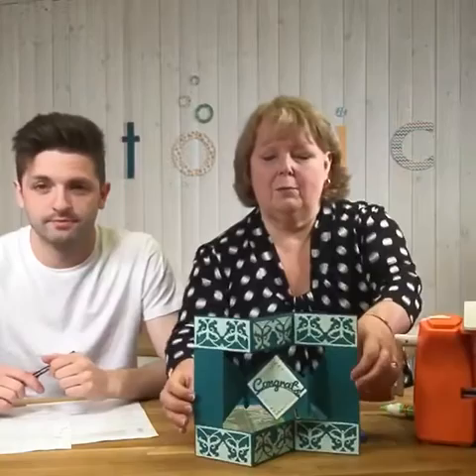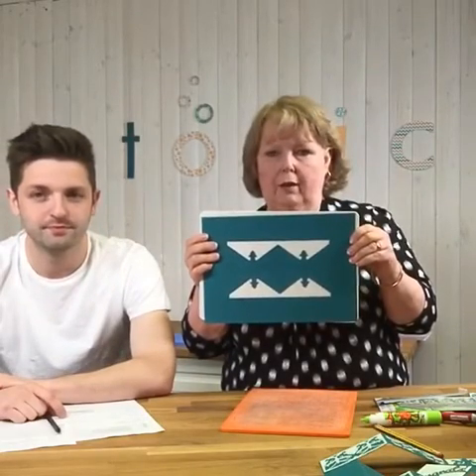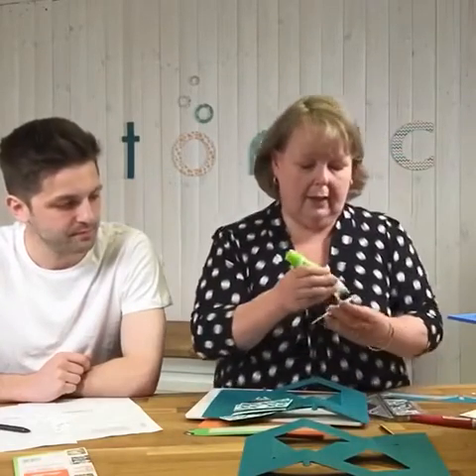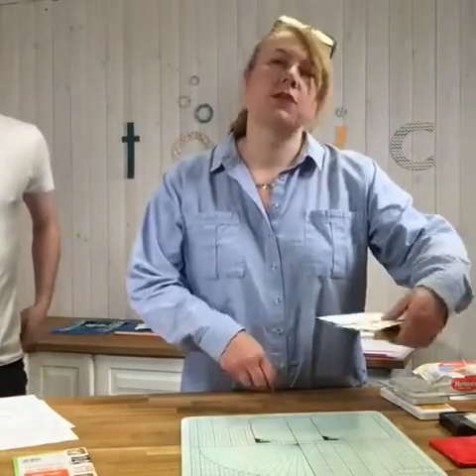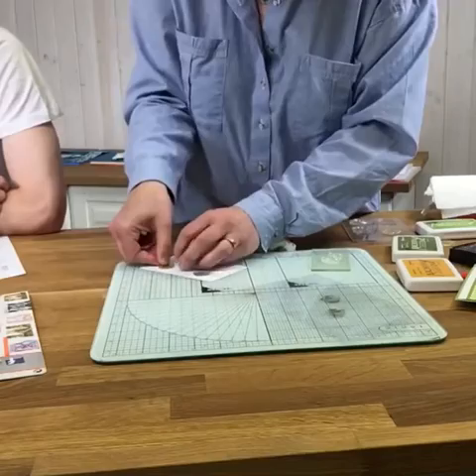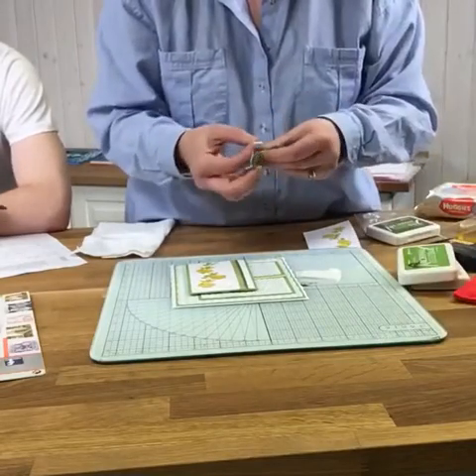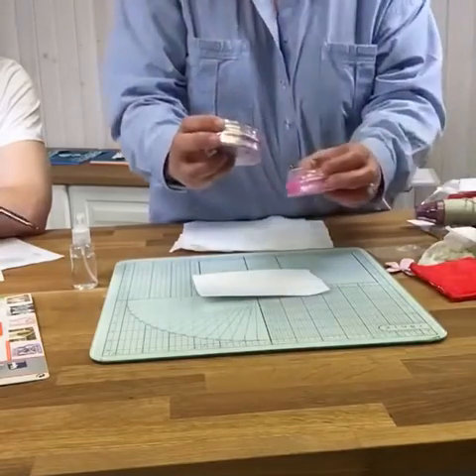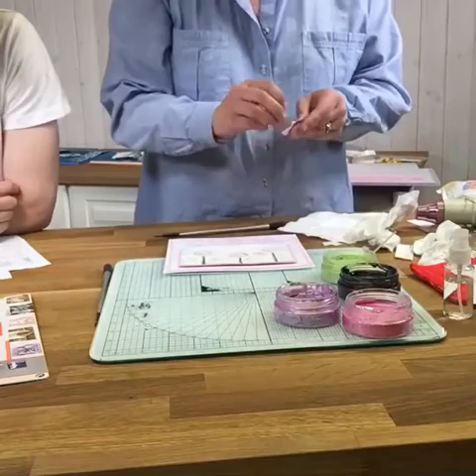Tonic Studios Live No.3 - How to Make a Shutter Card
How to Make a Shutter Card.